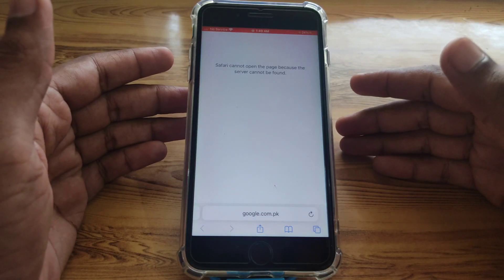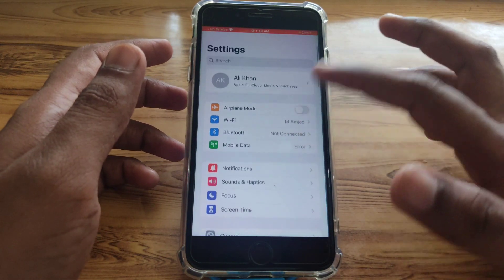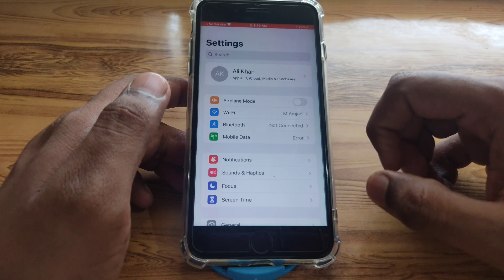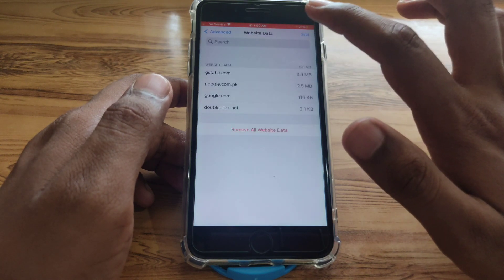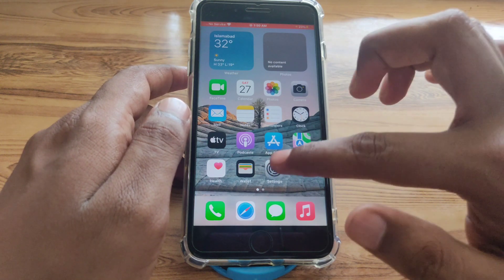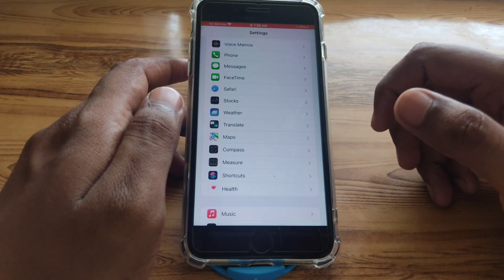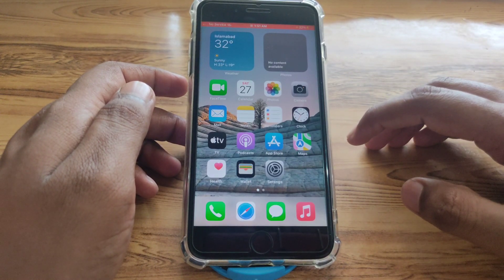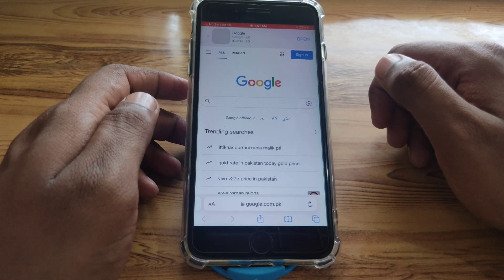how to fix safari cannot open page because the server cannot be found|2023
When you want to know how to fix safari cannot open page because the server cannot be found but you do not find any method. If you are looking for how to fix safari cannot open page because the server cannot be found then your search is over. In this video we will tell you an amazing way how to fix safari cannot open page because the server cannot be found. So if you want to know how to fix safari cannot open page because the server cannot be found then you have to watch this video completely.